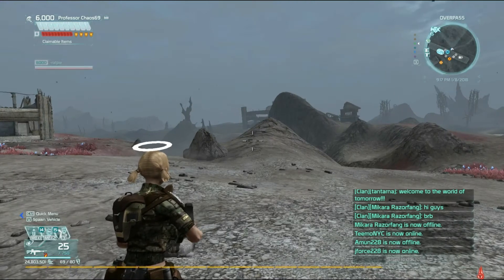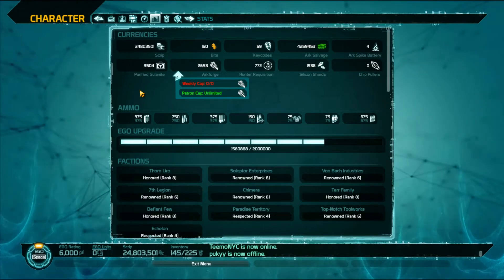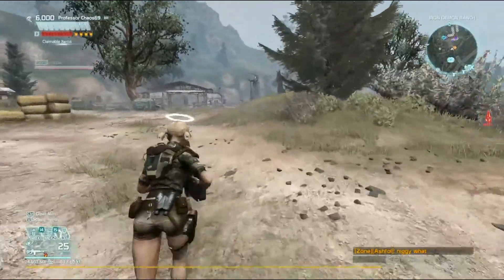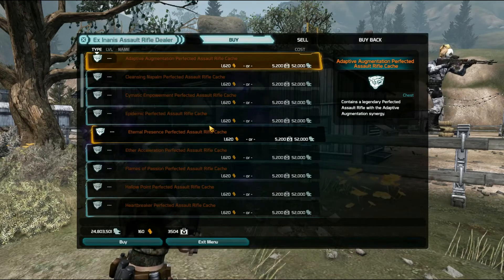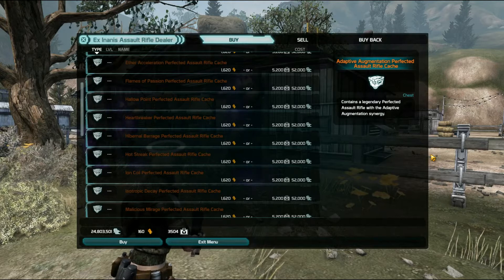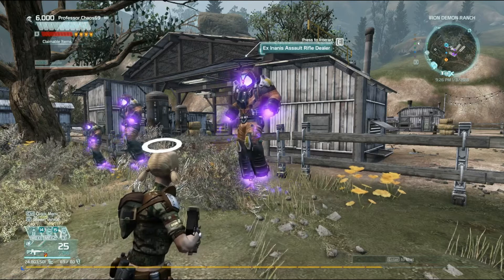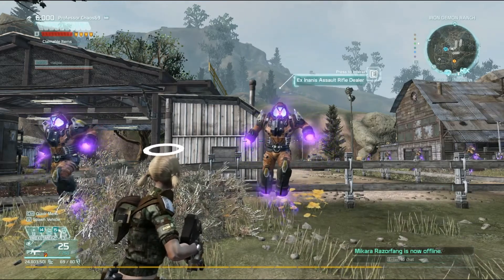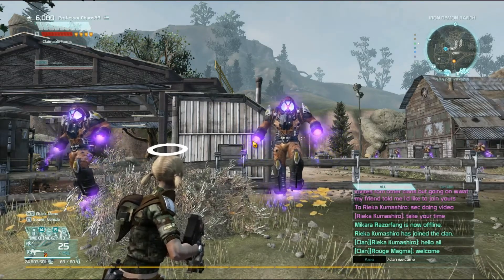defiance (not 2050) 101 purified gulanite (pg)